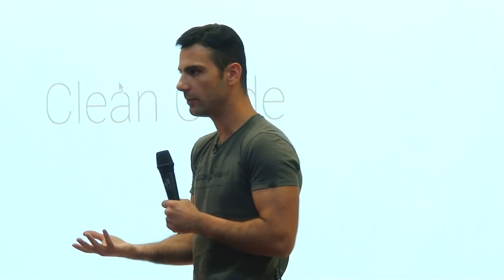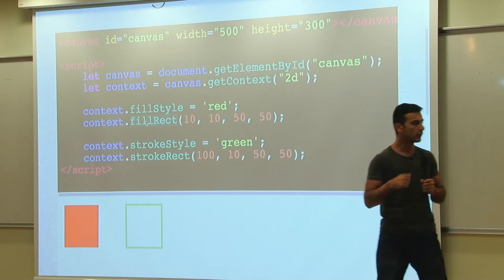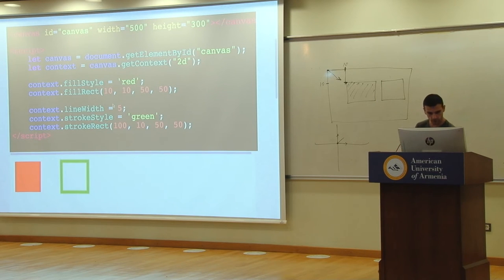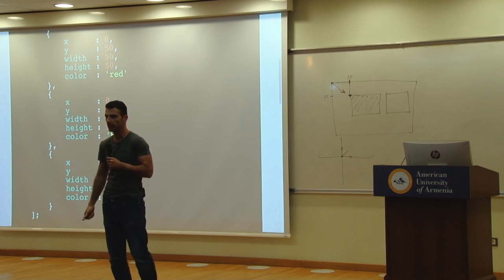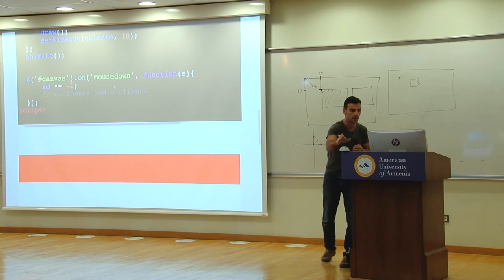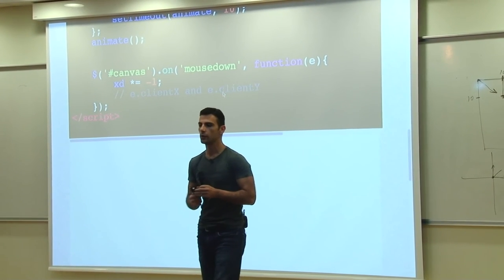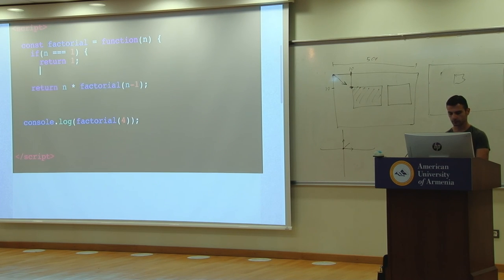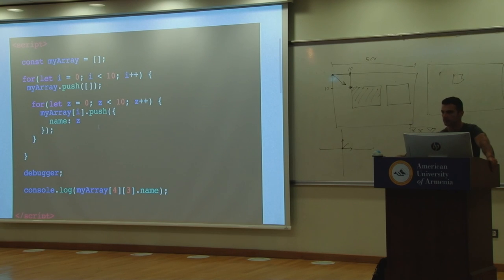CS110 - Introduction to Computer Science - Lecture 18 - Fall 2016